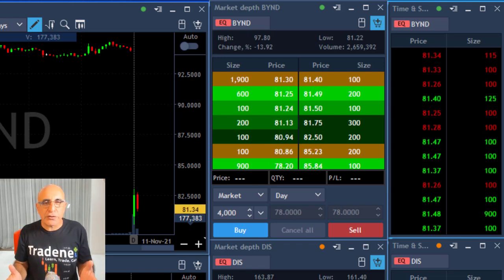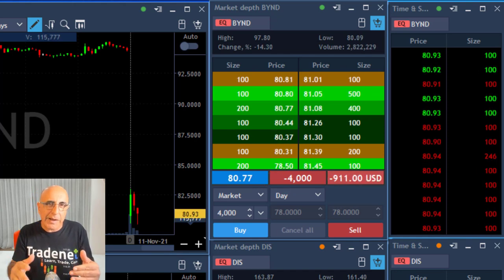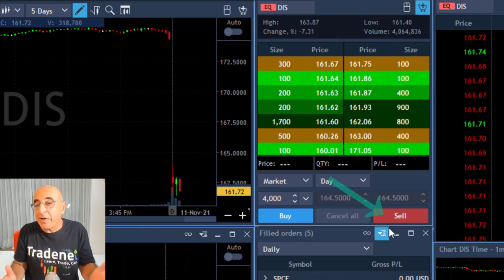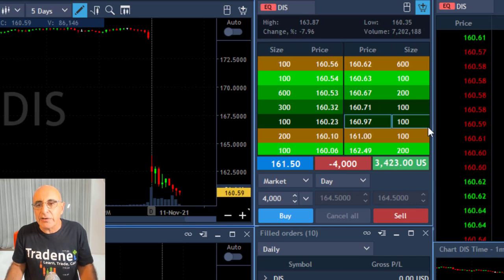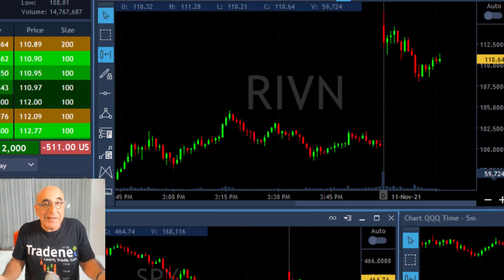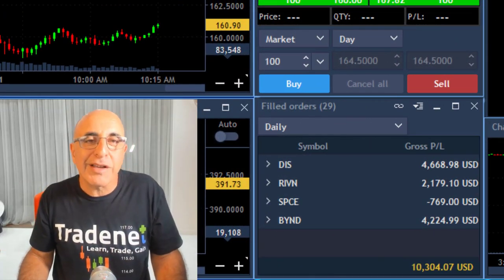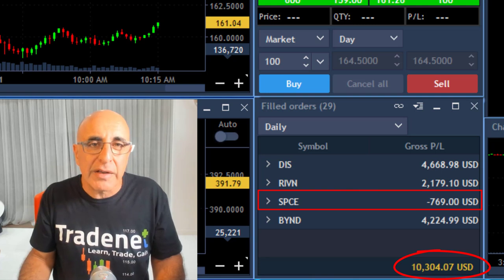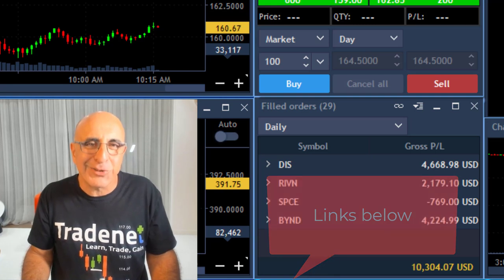HOW I EARNED $10,000 IN 60 MINUTES, DAY TRADING!!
Live Day Trading Stocks - How I earned $10,000 in 60 minutes trading DIS, RIVN, SPCE and BYND. Meir Barak live trading on November 11th 2021.